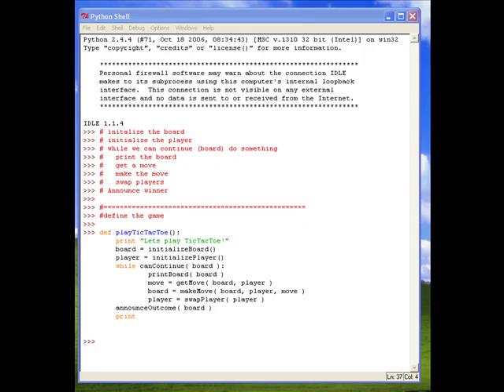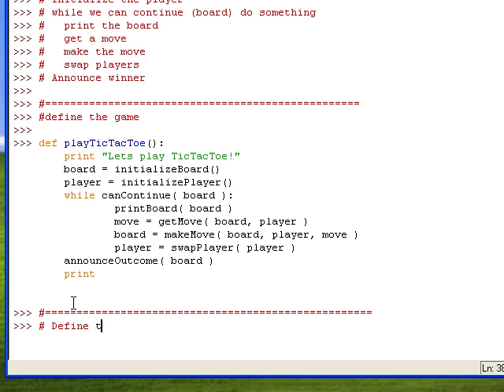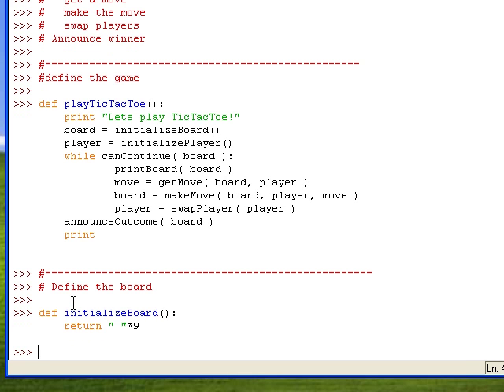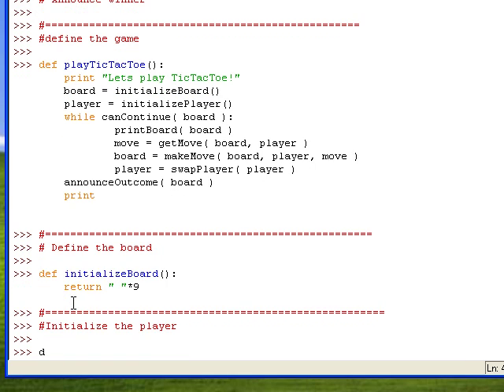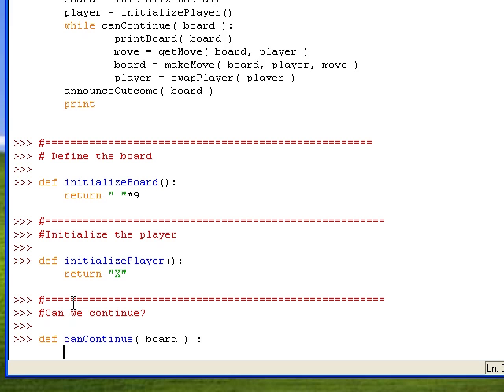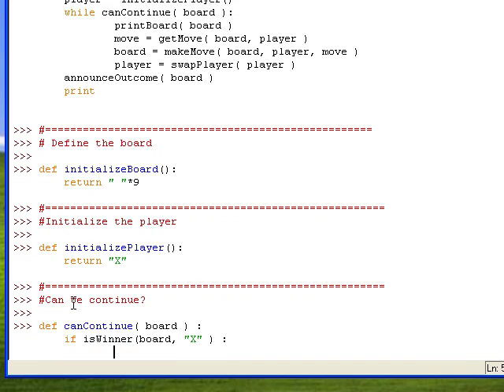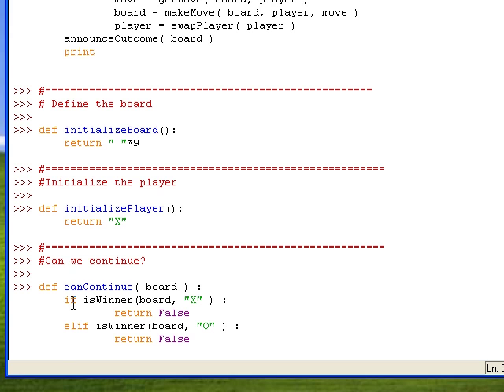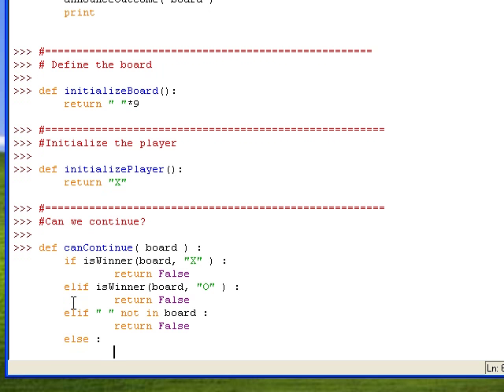TicTacToe in Python pt. 3